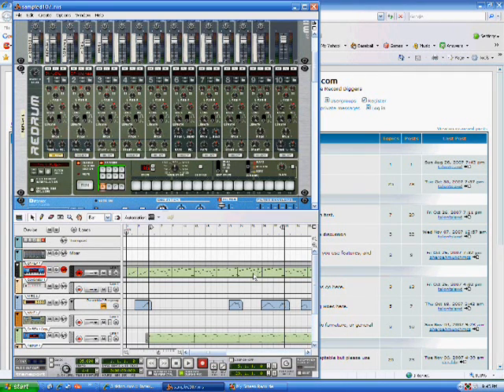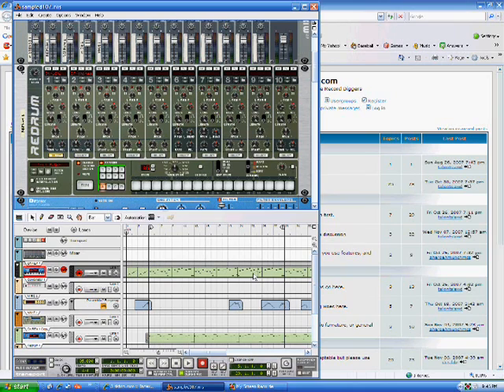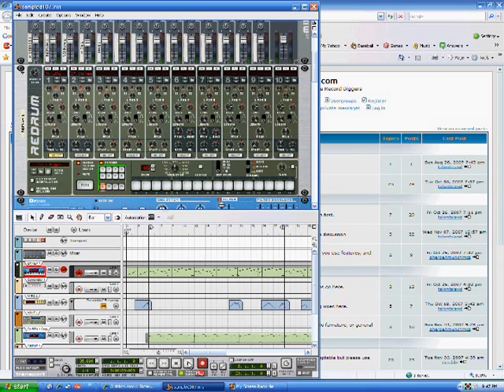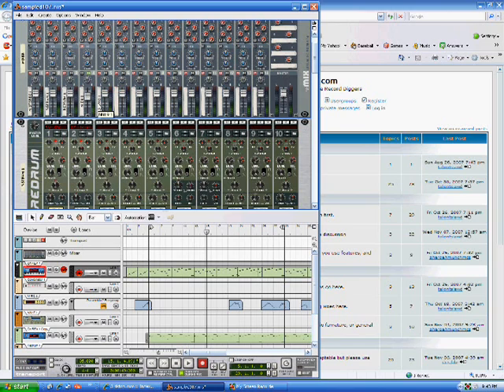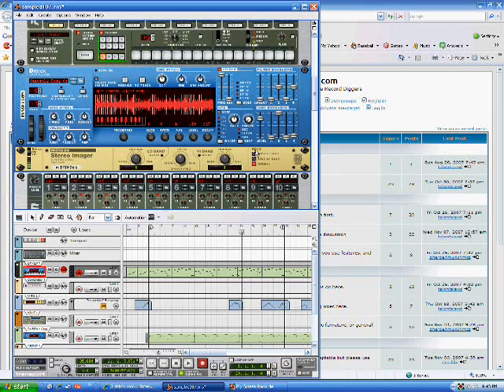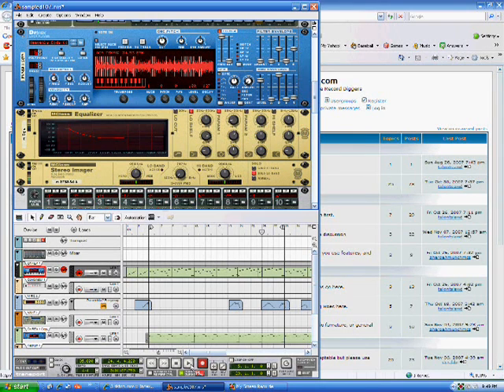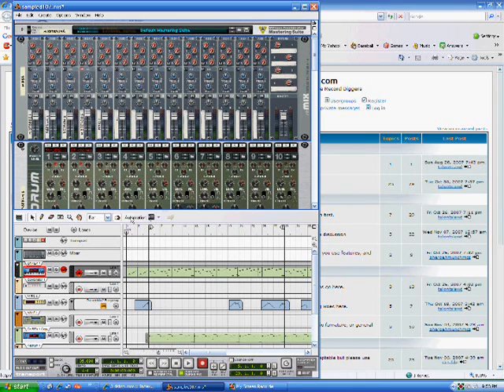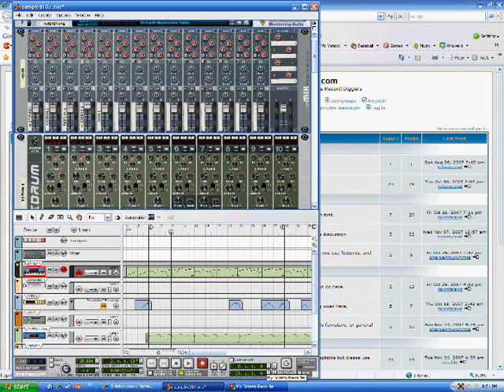3rd Degree-Lowend Theory Basslines (Low Pass Bass)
This video shows you how to take a sampled melody, duplicate the track and make it a bassline out of it using a lowpass filter and eq